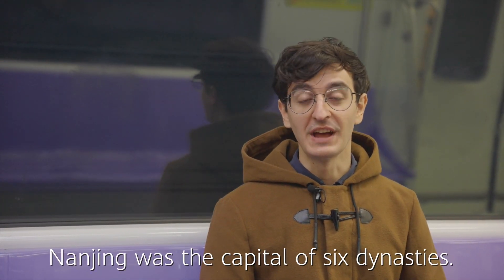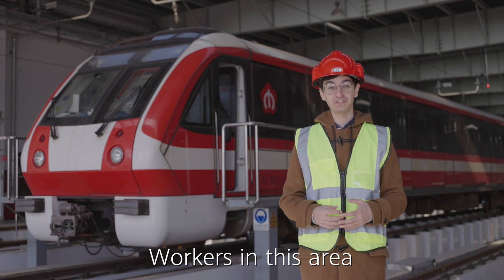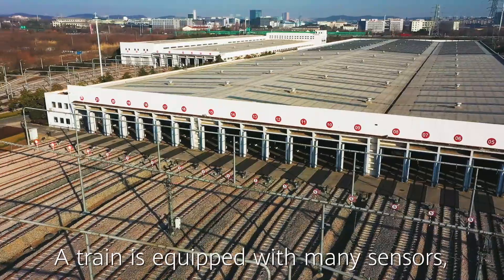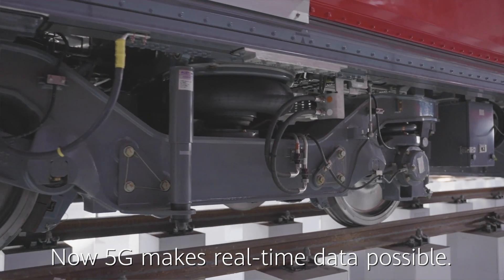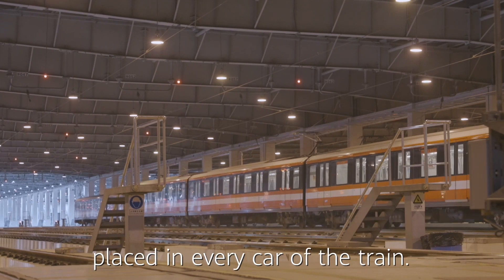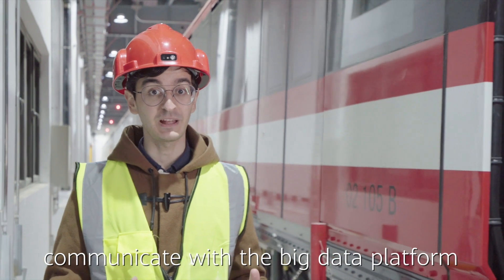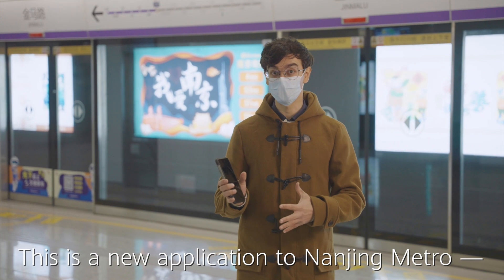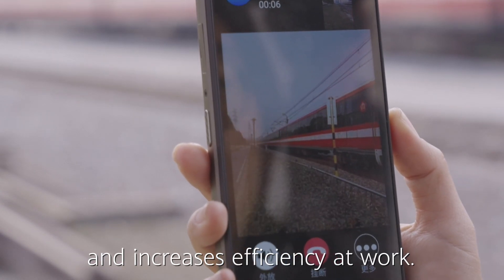How 5G Empowers a Smart Urban Rail Transit?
How much do you know about a 5G-enabled metro system? What does a 5G helmet allow technicians to do that they couldn’t before? Why is it safer to ride on a 5G-powered train? Watch this video to discover the answers.